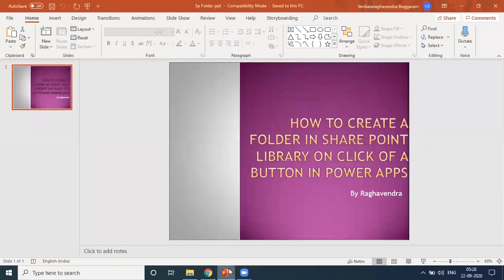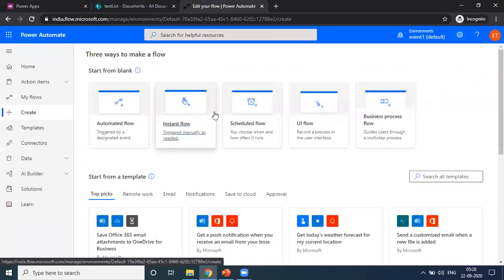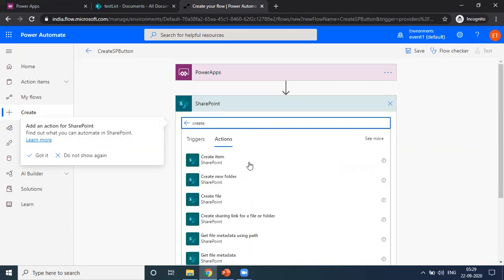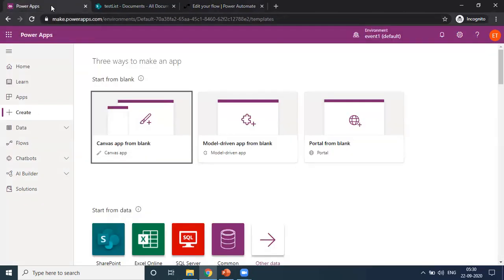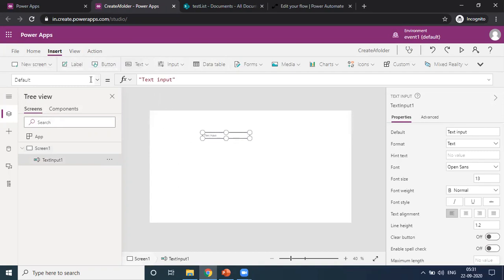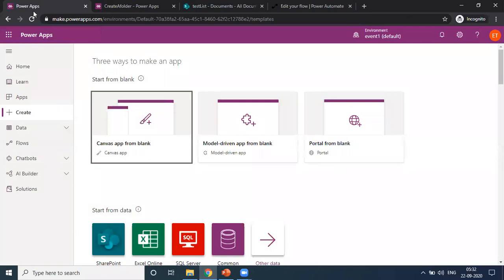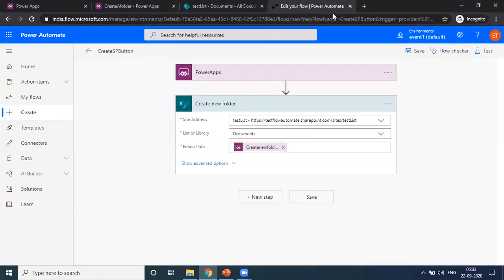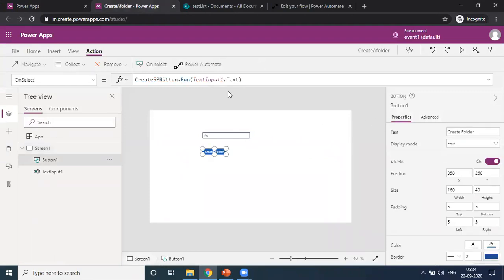How to create folder in SharePoint from Power Apps on Button Click